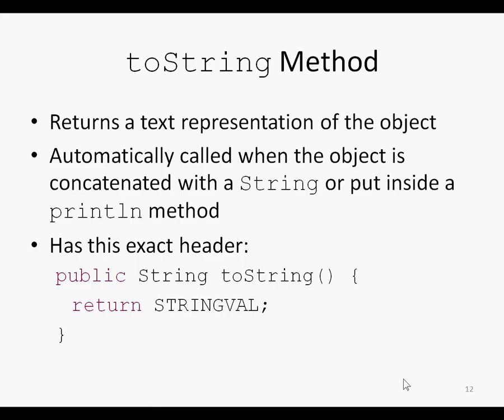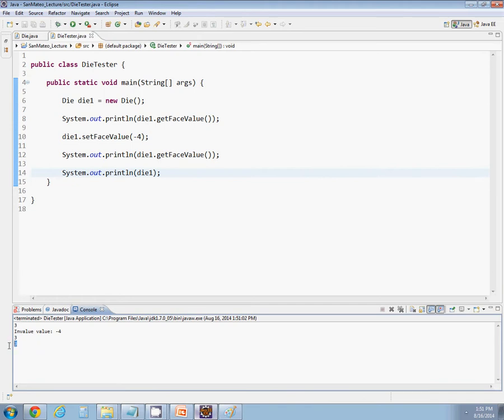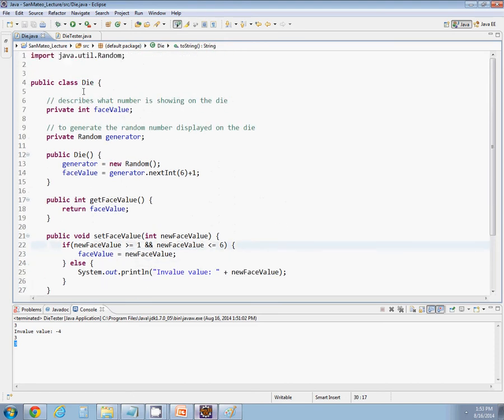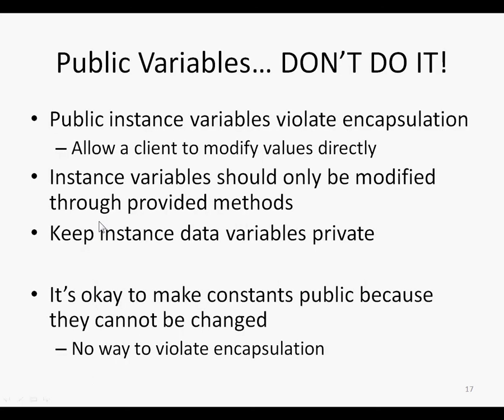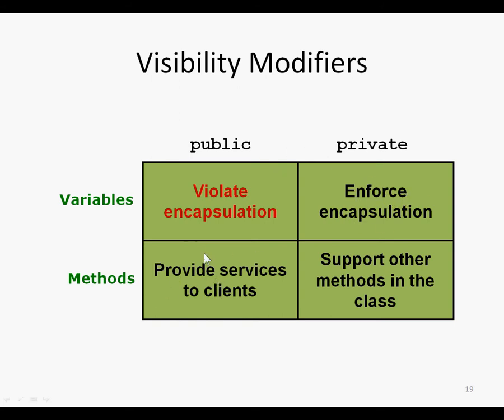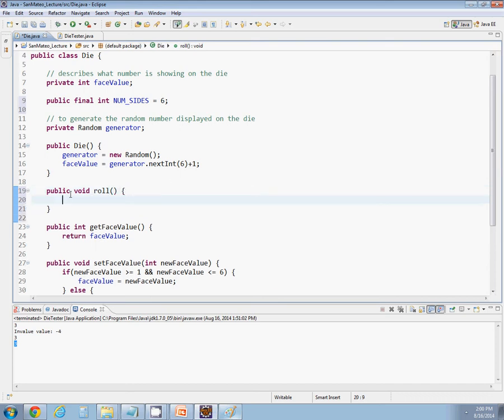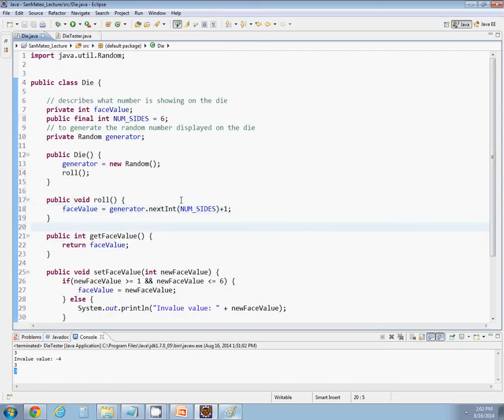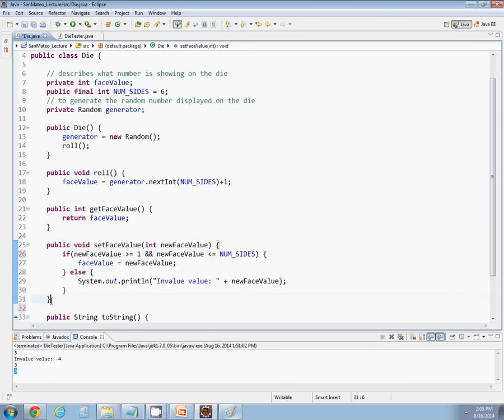Classes Part 1.3 (12-20, toString and Class Design)